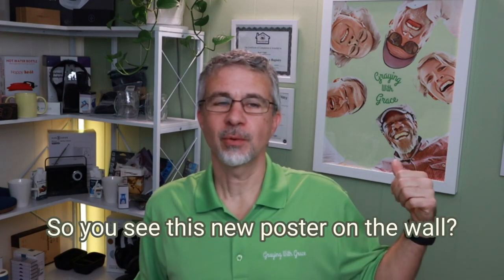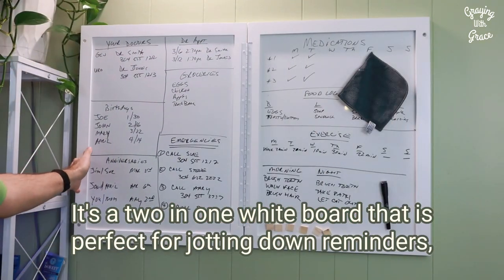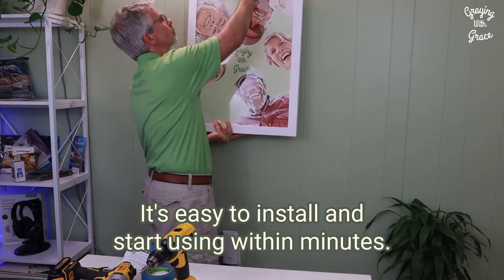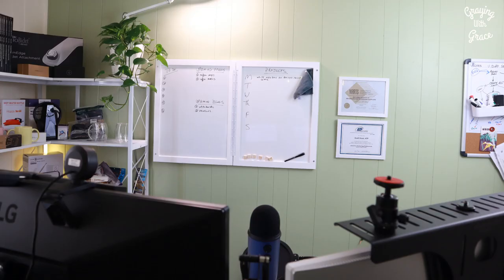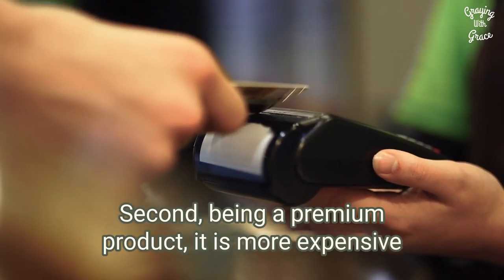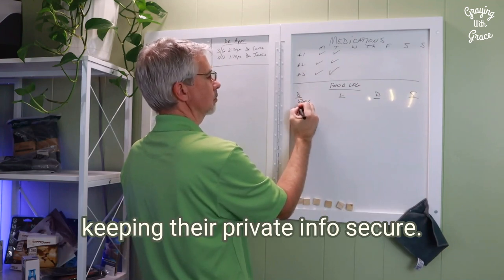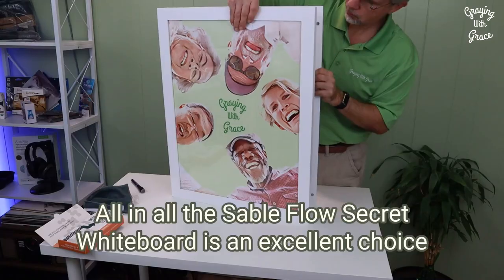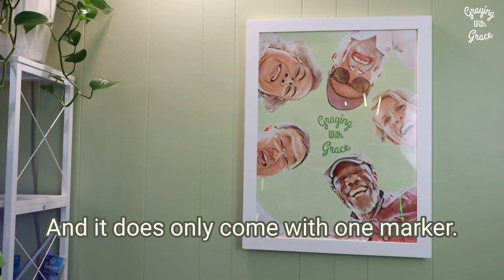Revealing the Hidden Benefits of the Sable Flow Secret Whiteboard (Review)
Have you wondered if the Sable Flow Secret Whiteboard is right for you? In this video, I review how I use it, its pros and cons, and even suggest some helpful uses for older adults. Discover if the Sable Flow Secret Whiteboard could be a great fit for you!

Also at Amazon

🕒 TIMESTAMPS 🕒
0:00 Intro
0:29 Sable Flow Secret Whiteboard Review
01:18 How I Use It
02:15 Potential Drawbacks
3:05 Suggested Uses For Older Adults
4:02 Pros
4:27 Cons